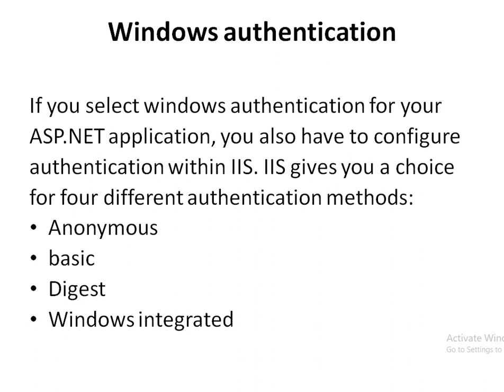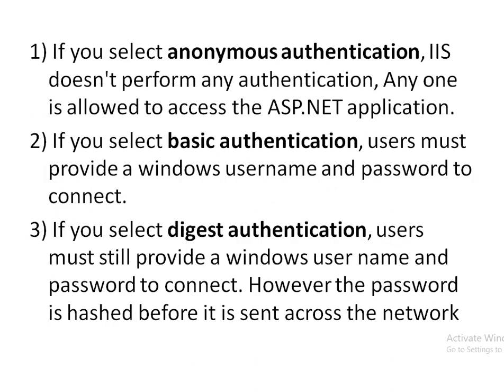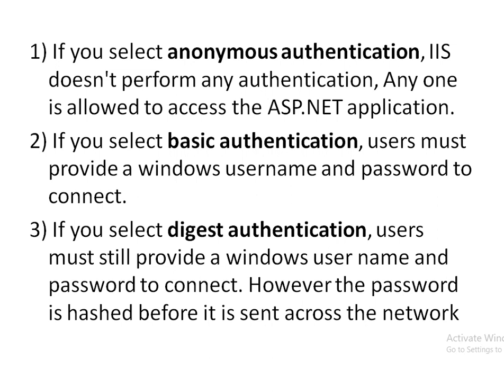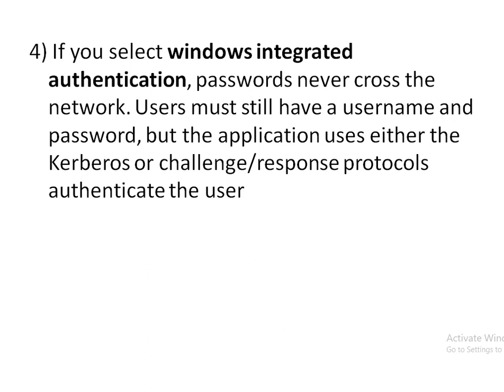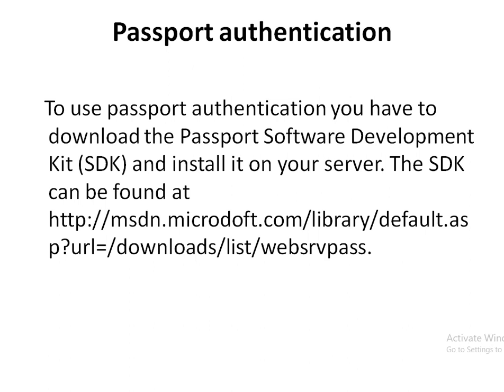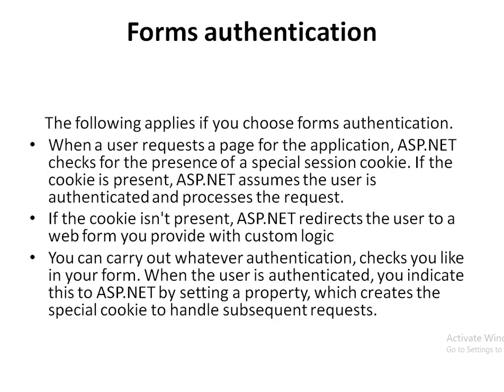Types of Authentication